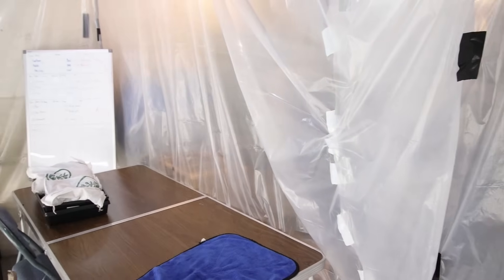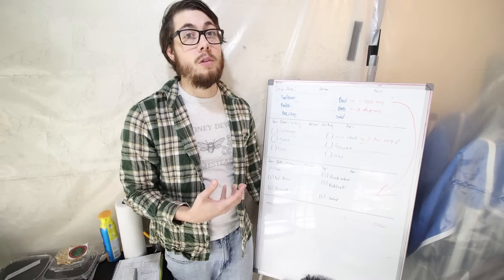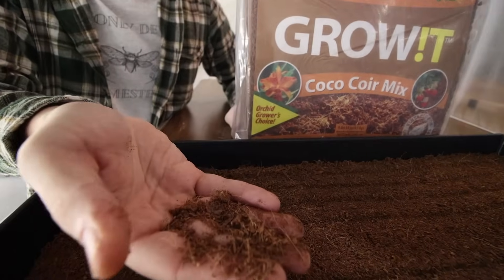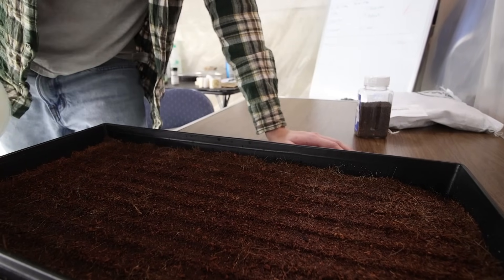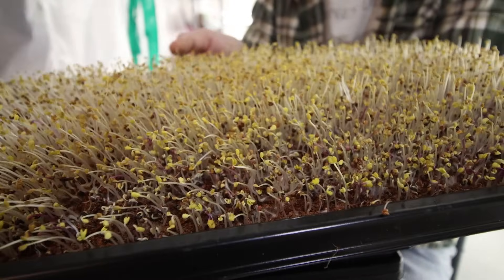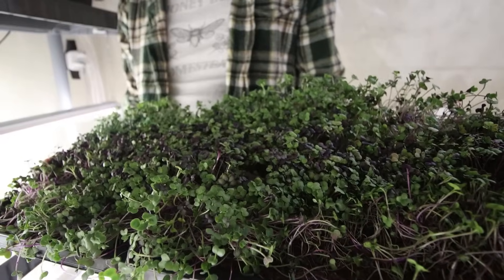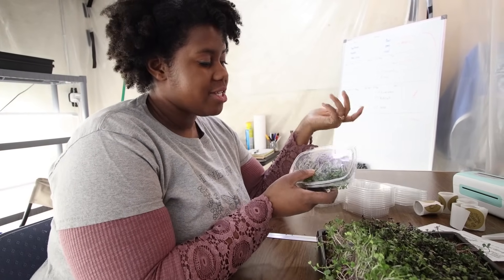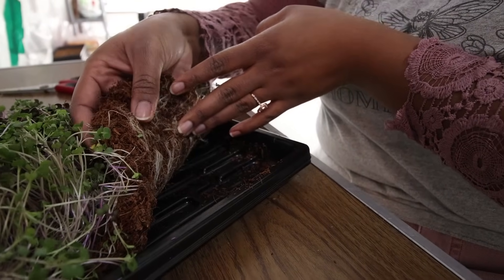COMPLETE Guide to Growing MICROGREENS For Market & At Home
Microgreens are all the rage. They are nutritional powerhouses that contain loads of flavor in a small version of their adult counterpart. In this guide, we will be showing you how to grow microgreens for home and for market, from start to finish.

Thanks to Brandon and Siobhan for doing this, if you want to learn more about microgreens, check out Honeydew Homestead at: